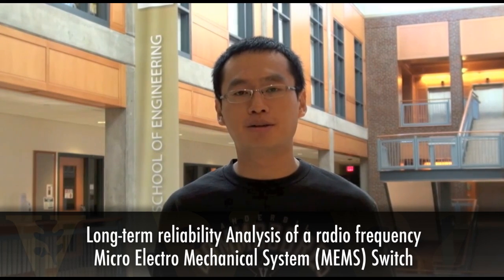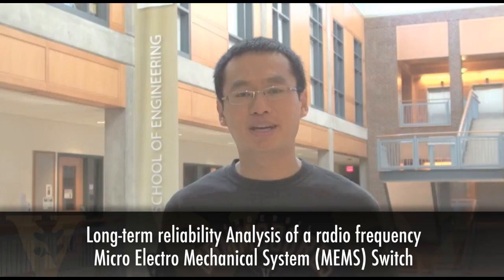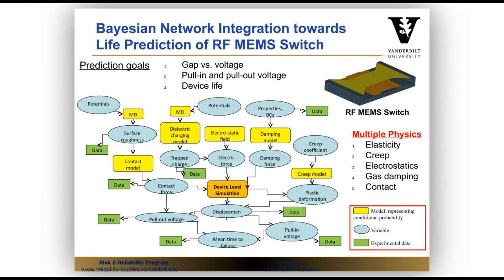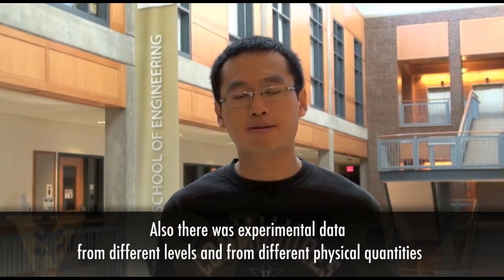Chen Liang and You Ling: Risk and Reliability Engineering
Civil Engineering graduate students Chen Liang and You Ling describe their work within the research group of Dr. Sankaran Mahadevan, which focuses on Risk and Reliability Engineering and Management.

Chen Liang describes his research "Design Optimization Under Different Sources and Types of Uncertainties" as it relates to aircraft wing design.  You Ling describes his research with aircraft components entitled "Integration of Structural Health Monitoring and Fatigue Crack Growth Prognosis." Ling is also working with Purdue University on a project to perform a long-term reliability analysis of a radio-frequency Micro Electronic Mechanical System Switch (MEMS).

All of the research in Dr. Mahadevan's group is categorized into 4 areas:
1. Reliability Analysis of Structures and Materials
2. Structural Health Monitoring
3. Optimization Under Uncertainty
4. Model Uncertainty Qualification, Verification and Validation.
Dr. Mahadevan and another of his research students, Ghina Nakad, also have videos on the Vanderbilt YouTube channel.

His group's comprehensive research interests are in reliability and uncertainty analysis methods, material degradation, structural health monitoring, design optimization, and model uncertainty. The methods have been applied to civil, mechanical and aerospace systems. This research has been funded by NSF, NASA (Glen, Marshall, Langley, Ames), FAA, U. S. DOE, U. S. DOT, Nuclear Regulatory Commission, U. S. Army Research Office, U.S. Air Force, U. S. Army Corps of Engineers, General Motors, Chrysler, Union Pacific, Transportation Technology Center, and the Sandia, Los Alamos, Idaho and Oak Ridge National Laboratories.

For more information on graduate study options and research at Vanderbilt University School of Engineering in Civil and Environmental Engineering,